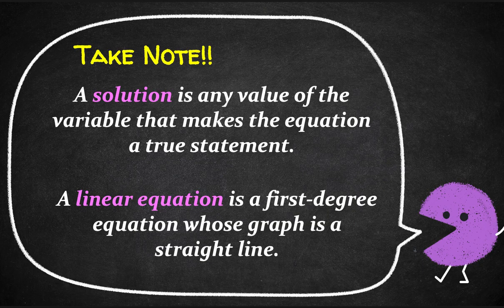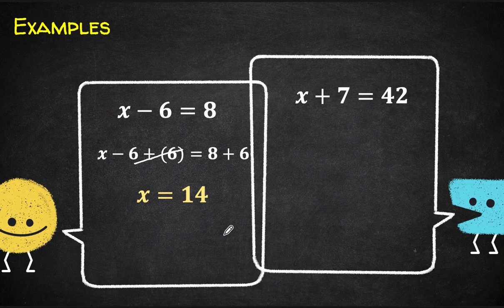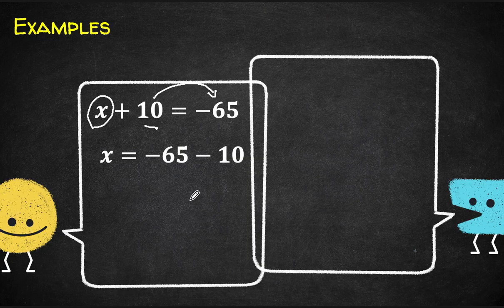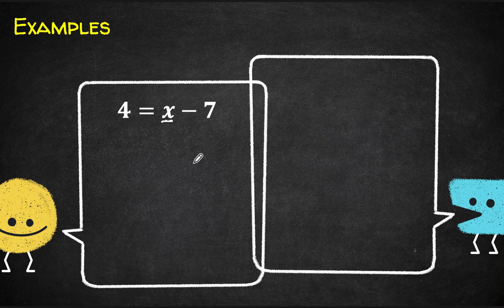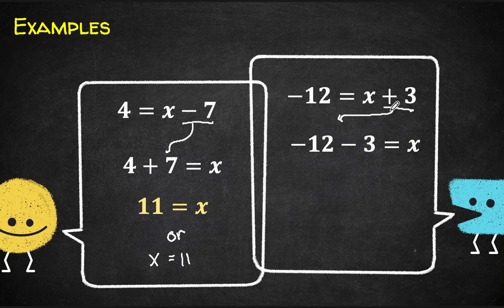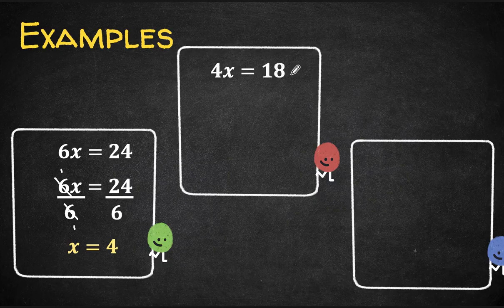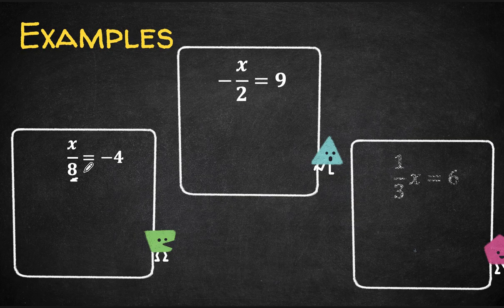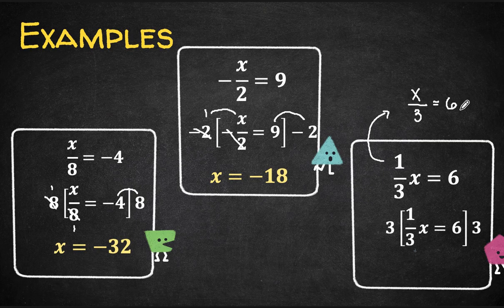Solving One-step Equations